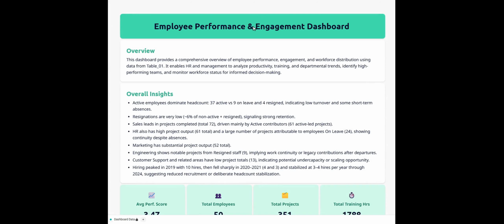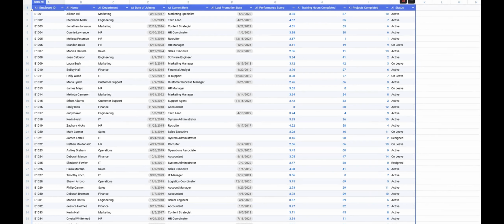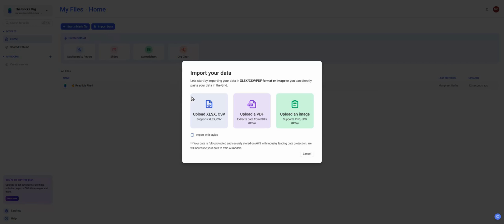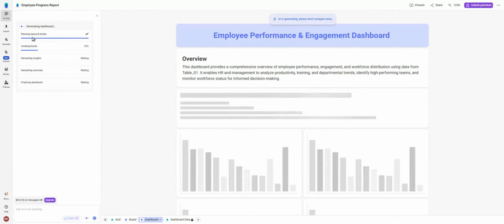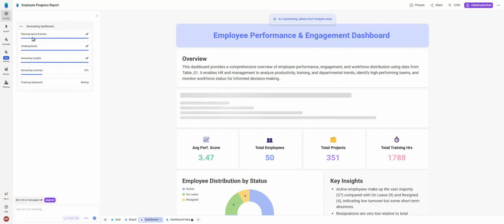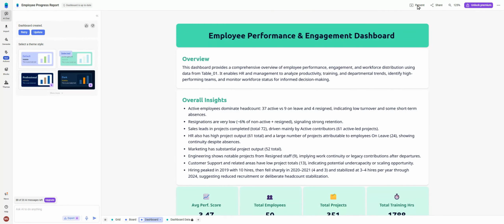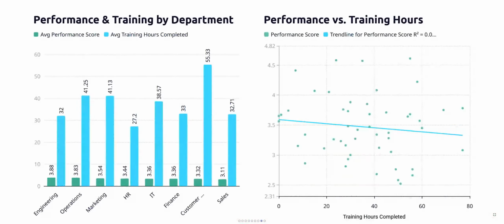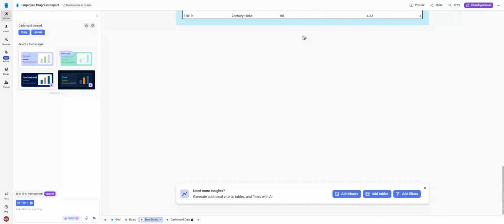Build an Employee Performance Dashboard in 2 Minutes with AI - Bricks Tutorial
Watch as AI creates a comprehensive Employee Performance & Engagement dashboard and report in under 2 minutes! This tutorial shows you how to transform raw employee data into powerful visualizations instantly using Bricks' AI-powered dashboard builder.

📊 CHARTS CREATED:
• Employee distribution charts
• Project completion tracking
• Hiring trends
• Performance analytics

📋 TABLES CREATED:
• Top performers table

✨ KEY FEATURES:
• Instant AI-powered dashboard generation
• Multiple visualization types created simultaneously
• Custom theme options for brand alignment
• Interactive widgets for deeper analysis
• Full-screen presentation mode for stakeholder meetings
• Real-time data import from Excel/CSV files

🎯 PERFECT FOR:
• HR professionals managing employee data
• Managers tracking team performance
• Business analysts creating employee reports
• Anyone needing quick dashboard creation from HR data

Bricks combines the power of Excel, Google Sheets, and advanced data visualization tools into one AI-driven platform. Create professional dashboards and reports in minutes, not hours, with automated chart generation and seamless data integration.

🚀 Ready to transform your data workflow? Try Bricks today!